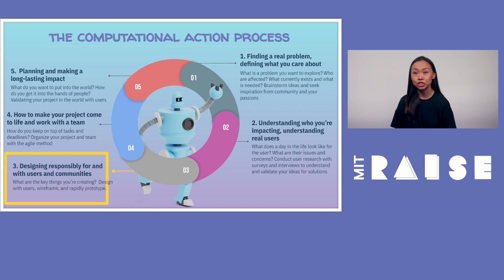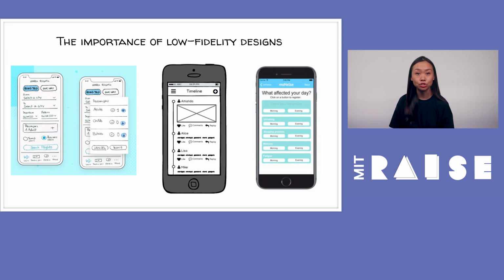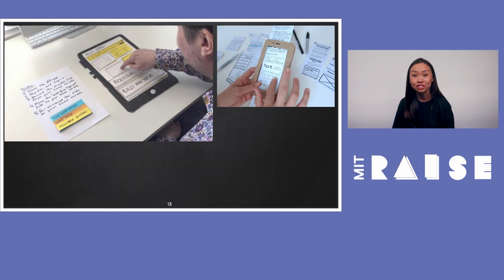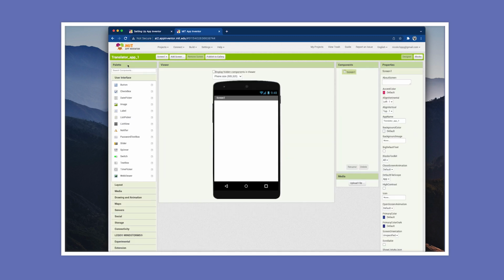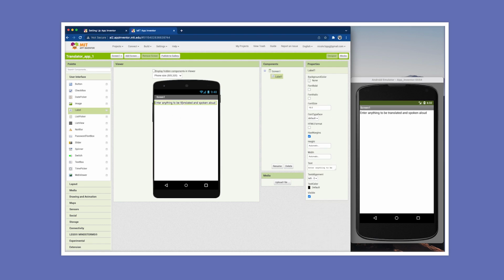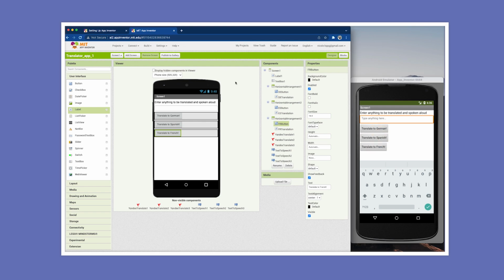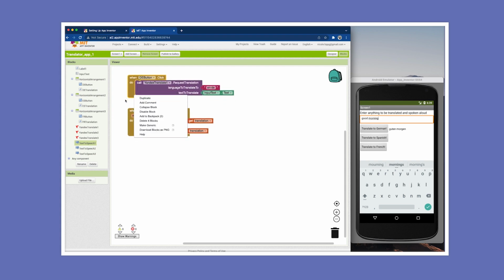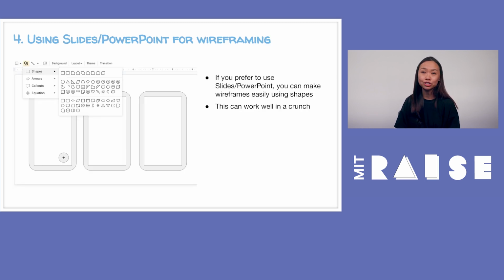Computational Action Video 3: The Computational Action Process